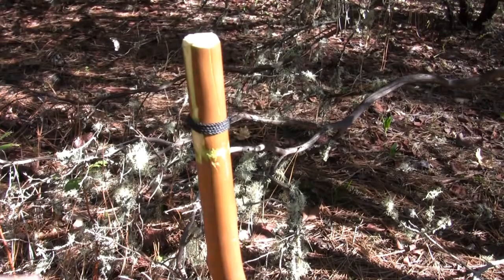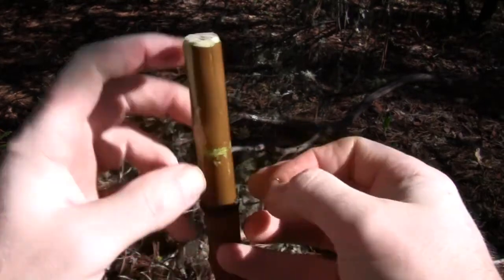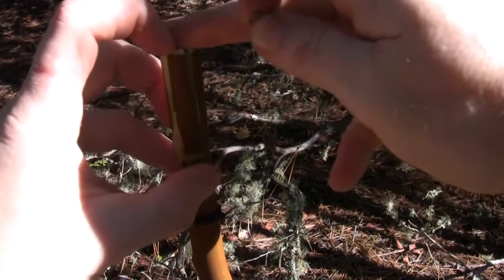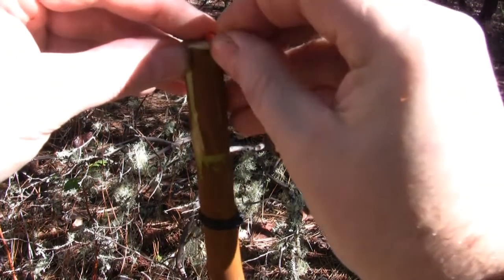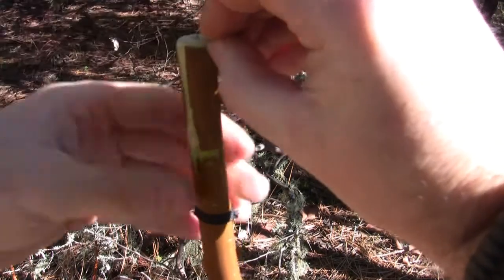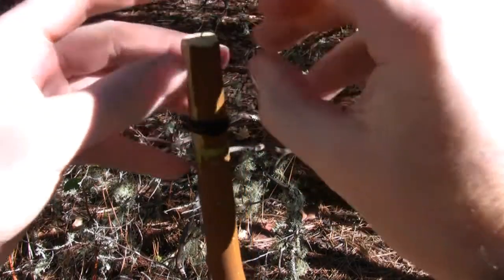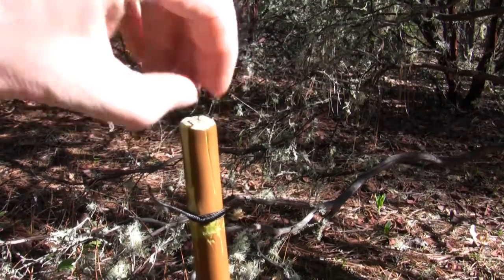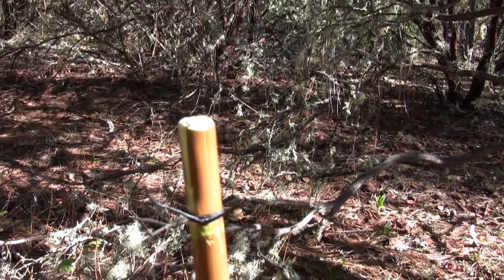Survival Fly Tying Vise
In this video I show a simple way to make a vise to be able to tie a fly for fishing in a survival situation.